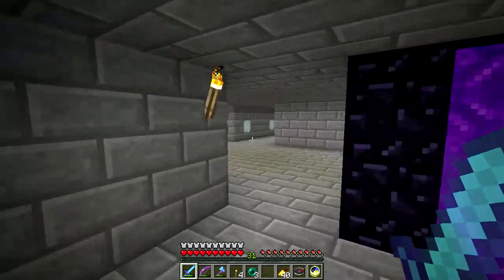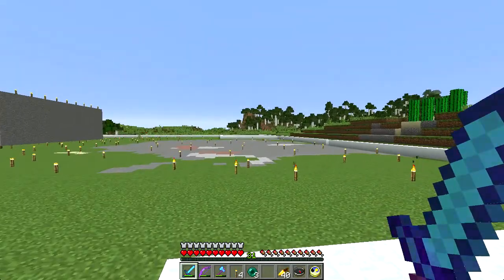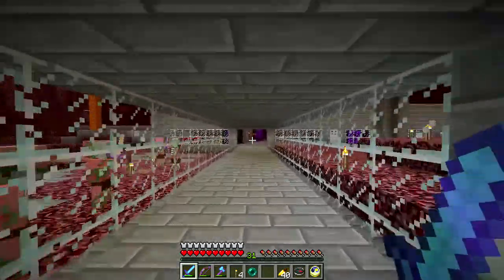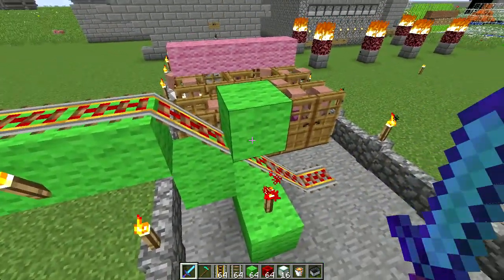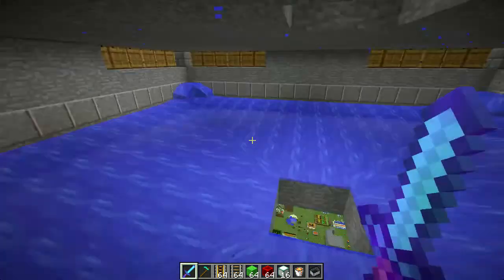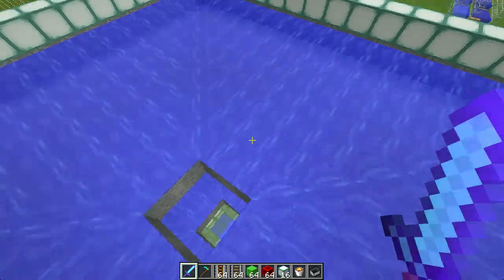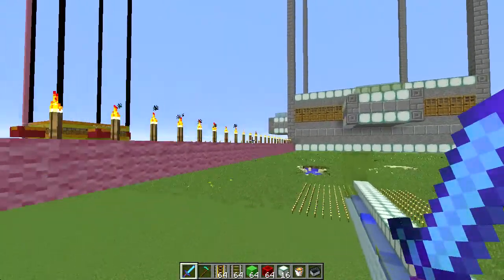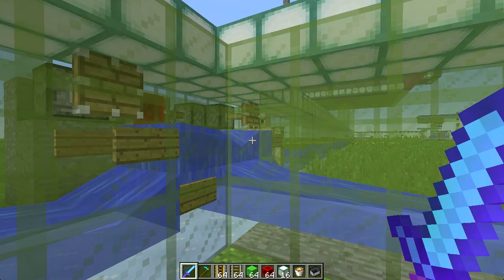Minecraft LAN Party! - Ep. 21 - Iron Farm Preview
Finally beginning work on the iron farm. We'll go over the basic layout and design ideas.

The minecart spiral is based on what Sl1pg8r built on the Hermitcraft server, but I couldn't find a tutorial for it and instead I watched one of docm77's World Tour videos